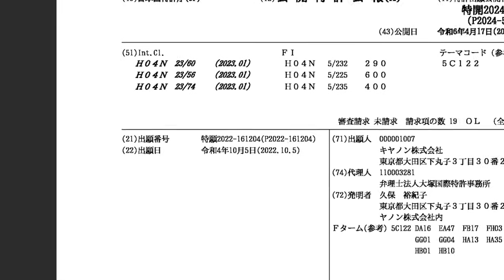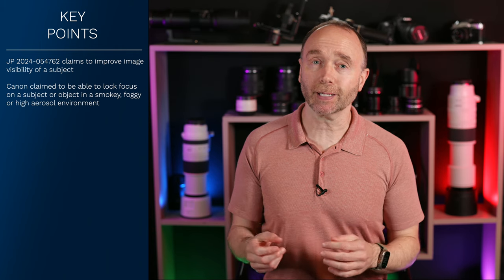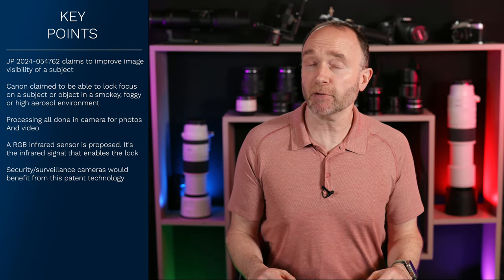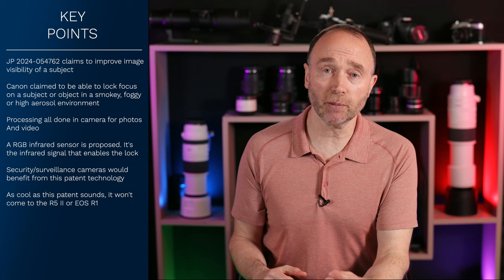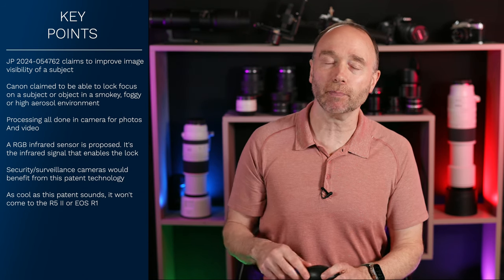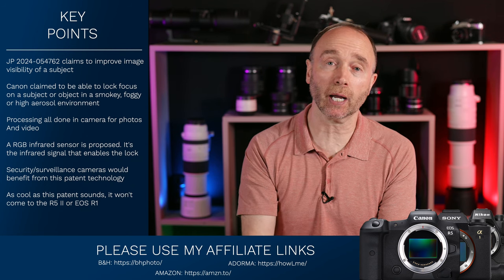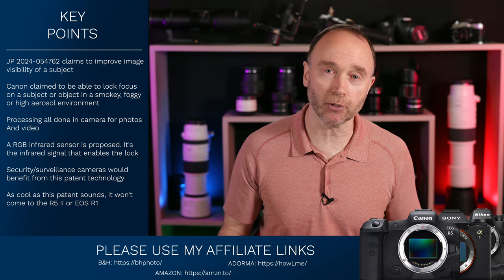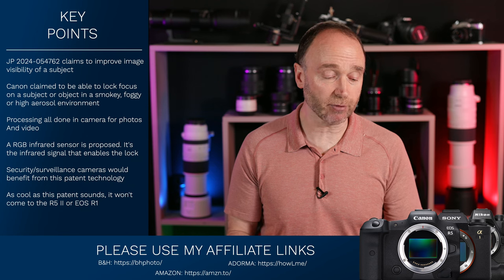Infrared Imaging Unveiled: Enhancing Your Photography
Canon's New Sensor Gathers Both Visible & Infrared Light
Deals of the week below

👍 Need a 60 minute consultation  👍

0:00 Details
0:51 Lens embodiments
1:38 How it works
6:59 New deals of the week
12:01 Patent diagrams